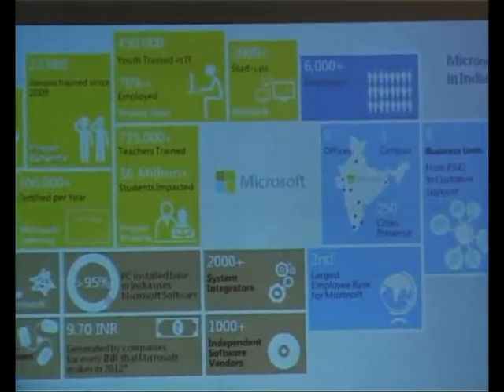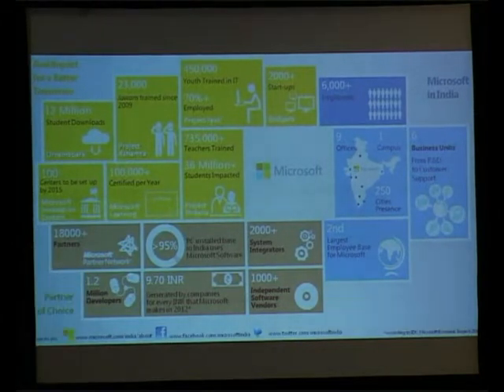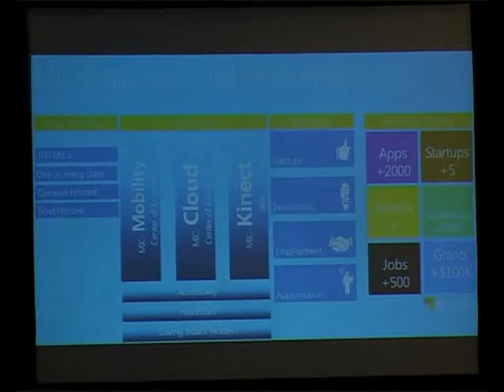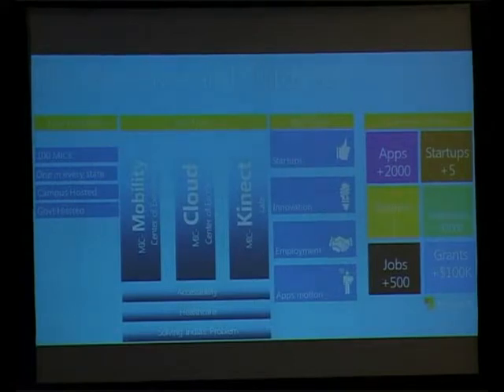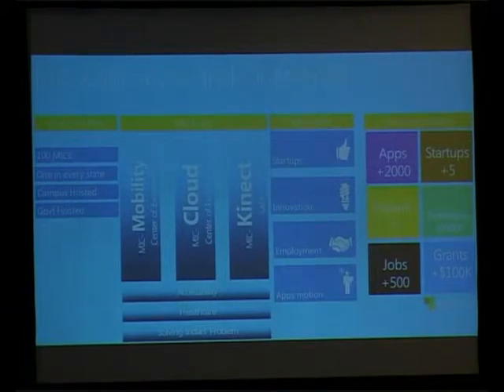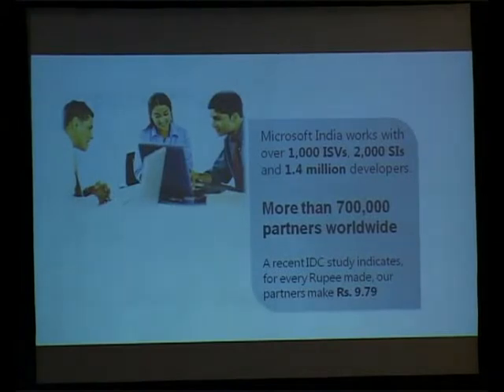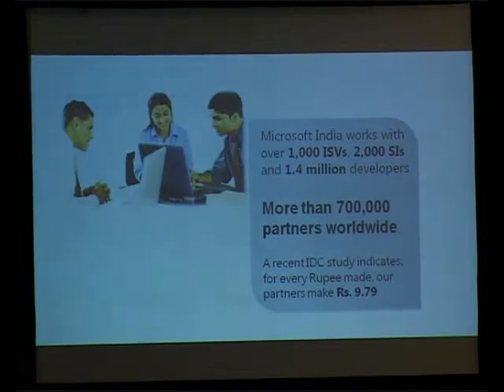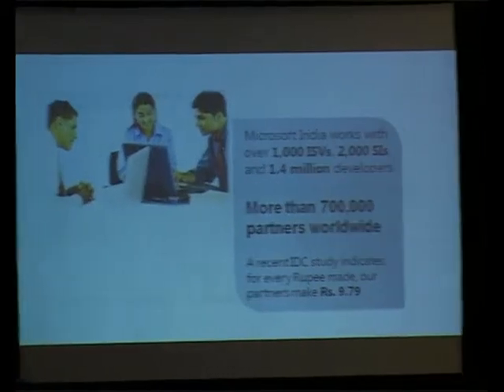Bengal Chamber Business IT Conclave, New Devices, Mobility and Networking Part 5